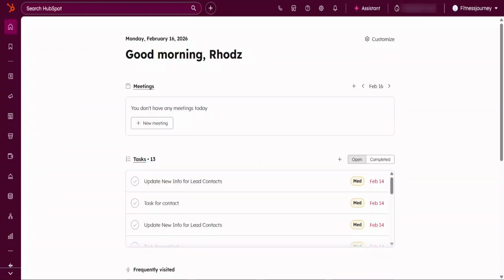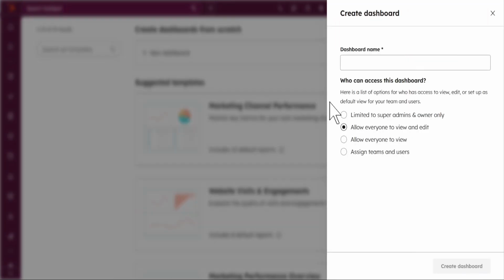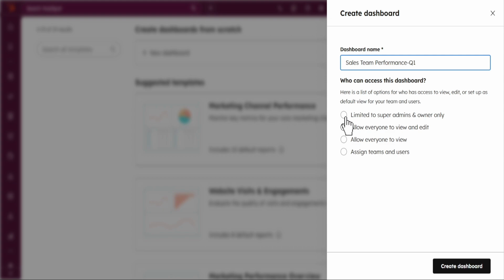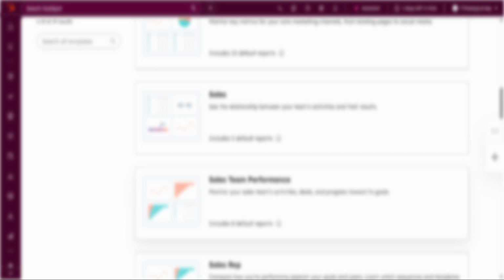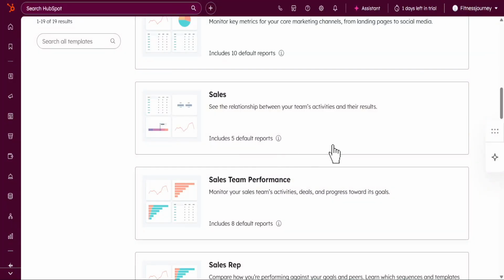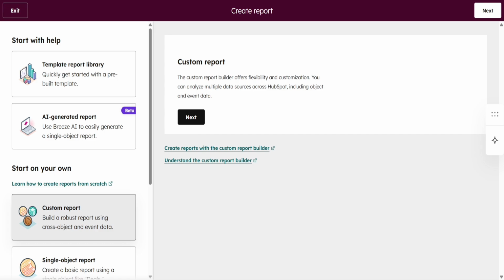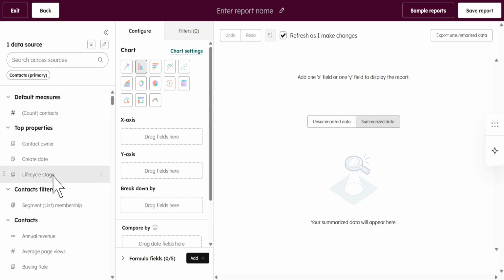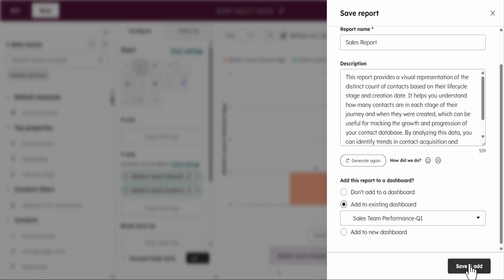HubSpot reports & Dashboards Tutorial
Learn HubSpot reports and dashboards step by step—create a new dashboard, lock down access, pick the Sales Team Performance template, and add custom reports with the report builder so your KPIs stay aligned and actionable.